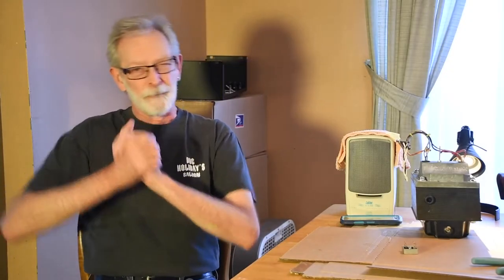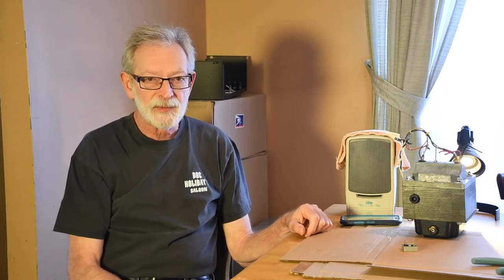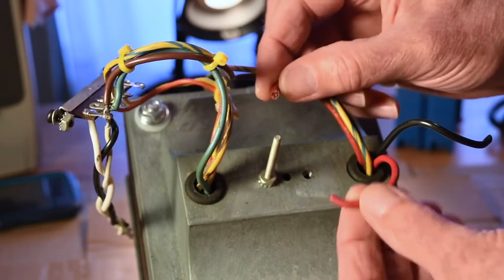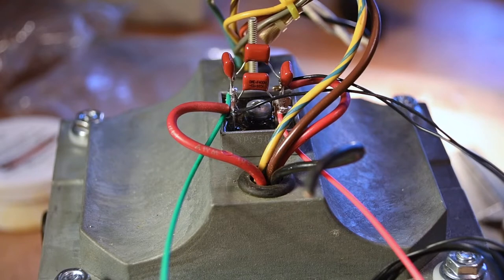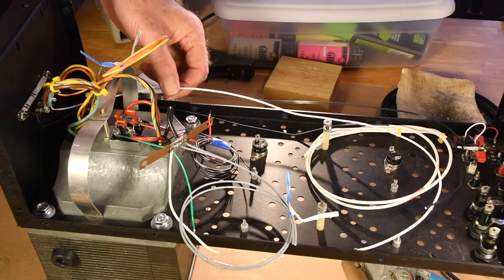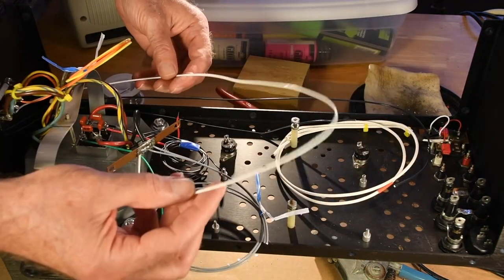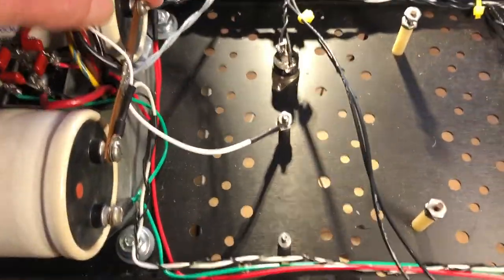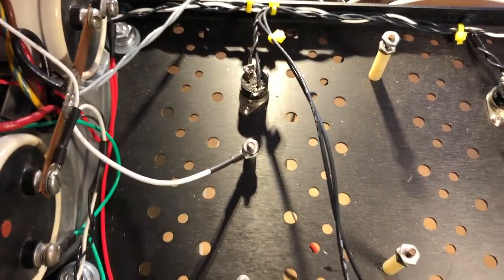WOPL 2.8: Power Wiring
Detailing the internal power wiring for the Phase Linear 700 Series Two audio amplifier. A little trick on the rectifier, another trick on the transformer mounting bolts, and internal wiring for power distribution to the backplanes.